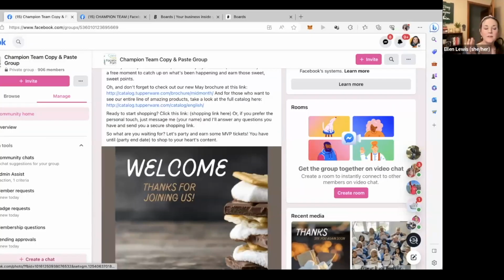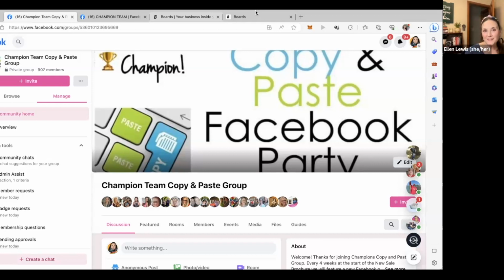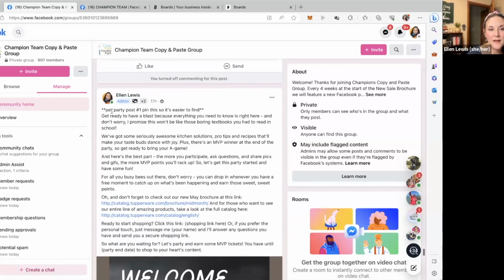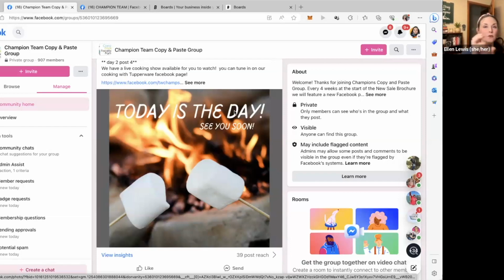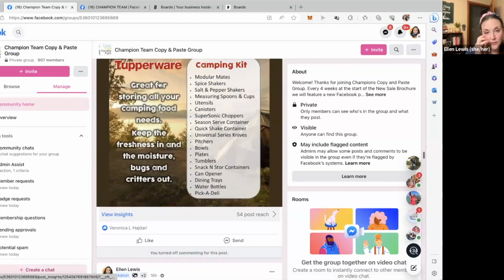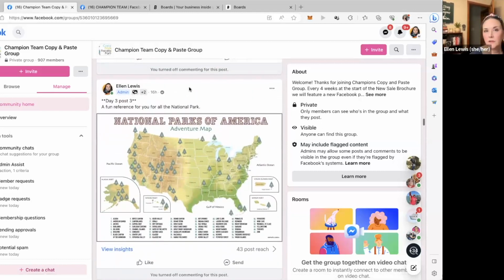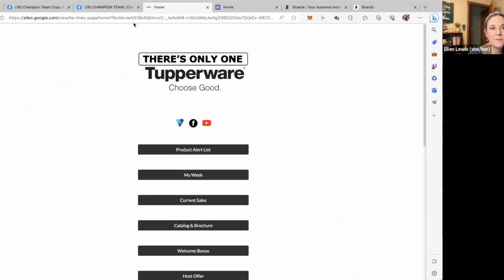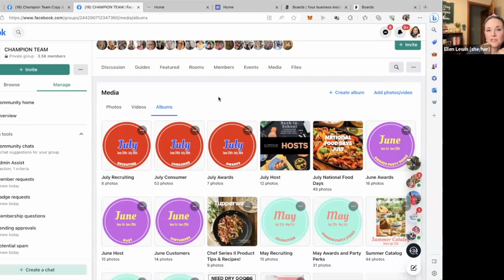Ellen Lewis - Where to Find Things in the Champion World